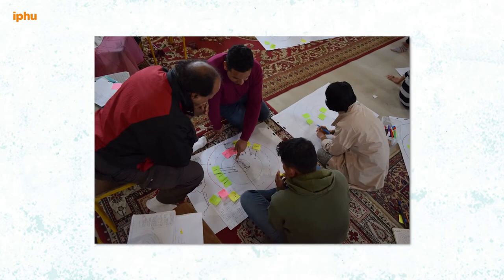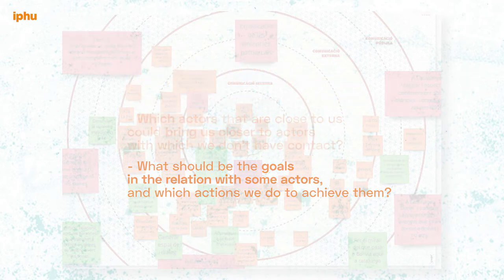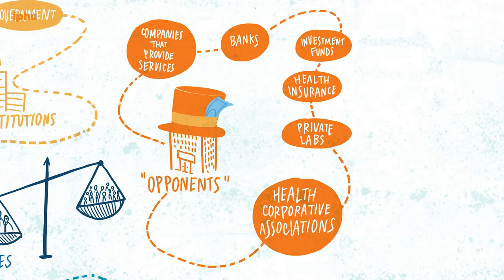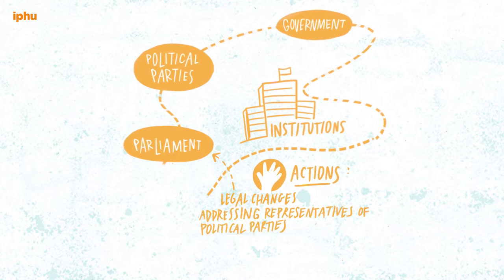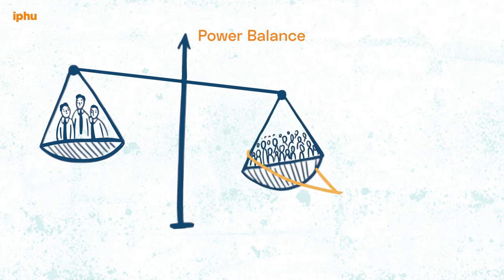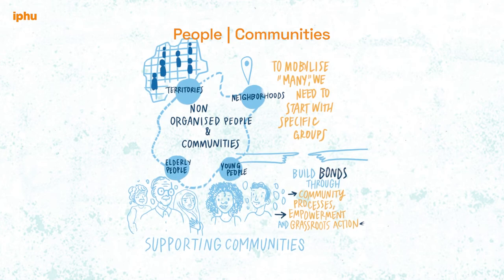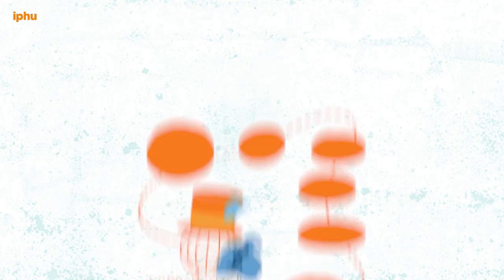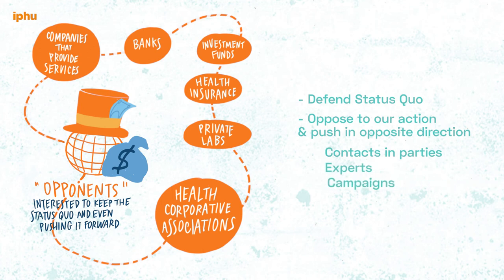Power mapping: a tool to work on advocacy strategies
This video makes an introduction to mapping methods, and in particular the Power Mapping methodology, which is a useful and inspiring tool to analyse and plan advocacy strategies. The contents of this video, presented by Uri Josa, are the result of the work by Health Rights Action with Eulàlia Reguant (at present a member of Catalan Parliament) in planning advocacy strategies to transform the healthcare system in Catalonia.